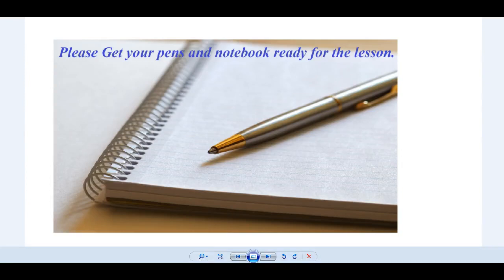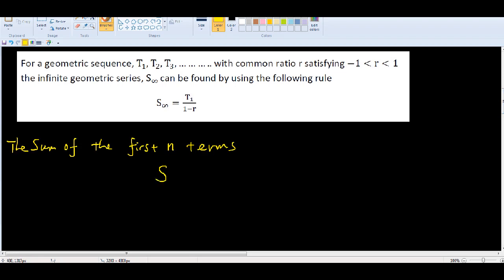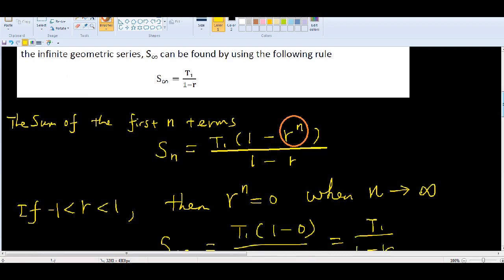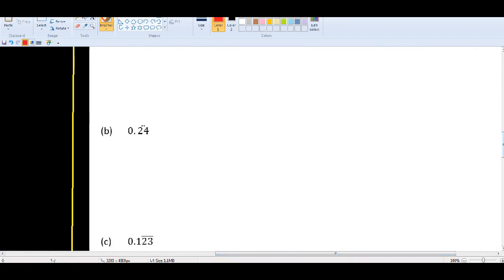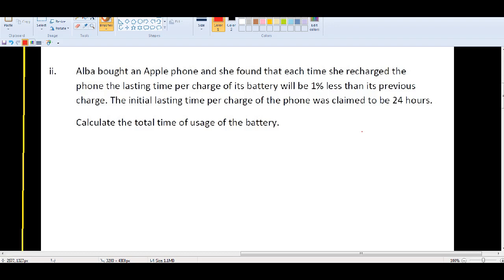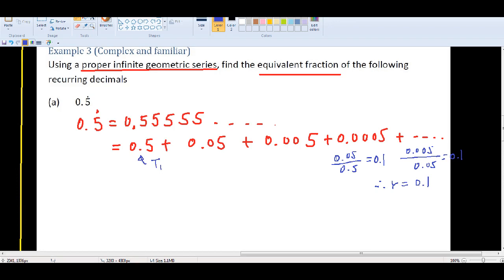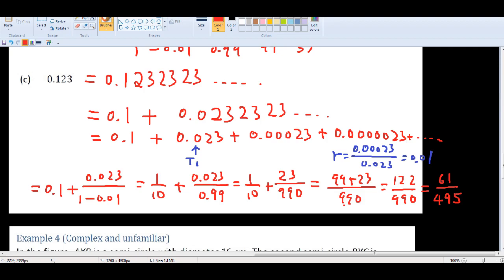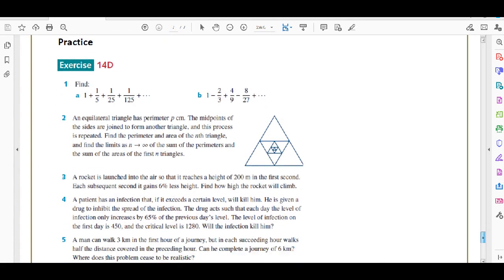Year 11 Maths Method Sequences Series III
This is one special type of Geometric series when the common ratio r is between -1 and 1.